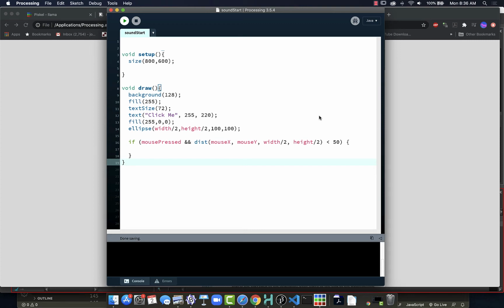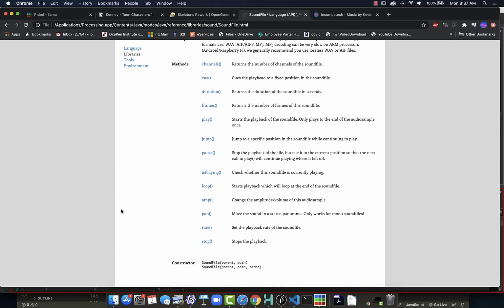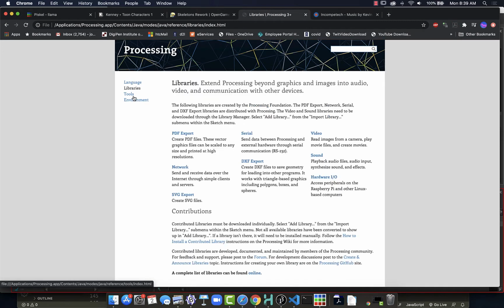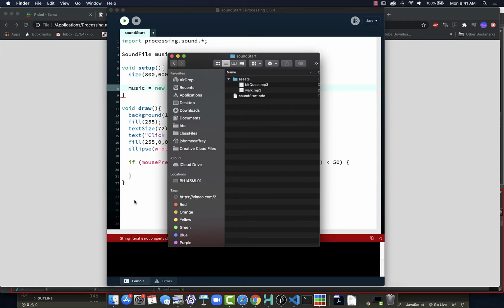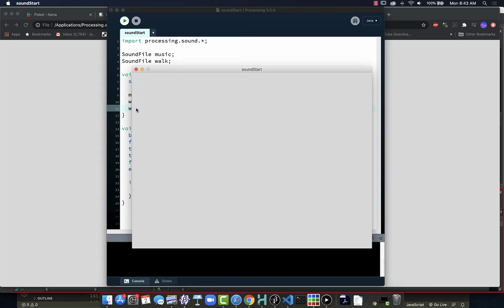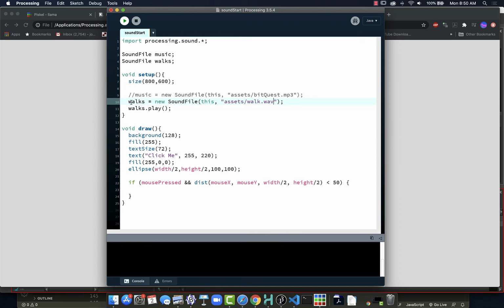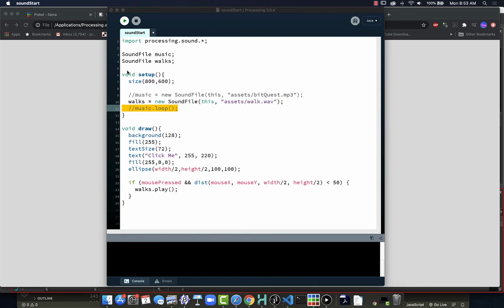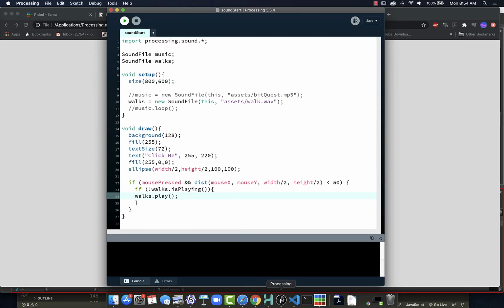How to Add Sound to a Processing Project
How to get started with using audio in a Processing programming project.